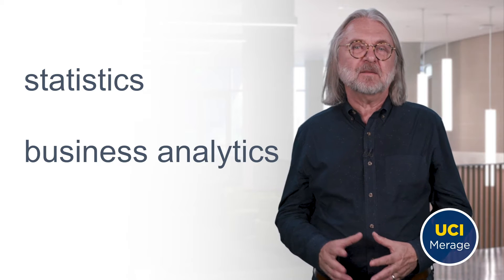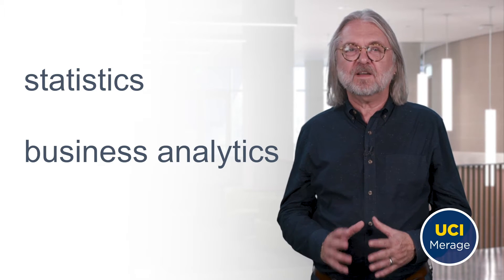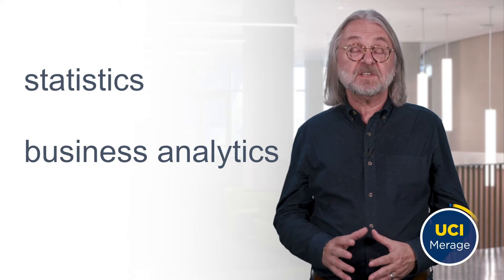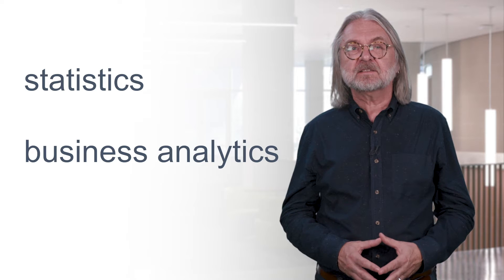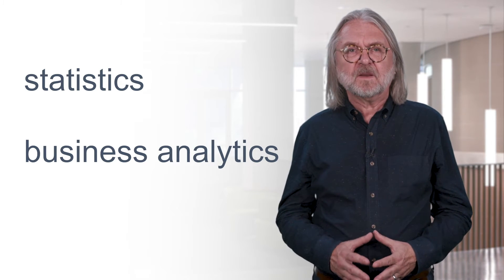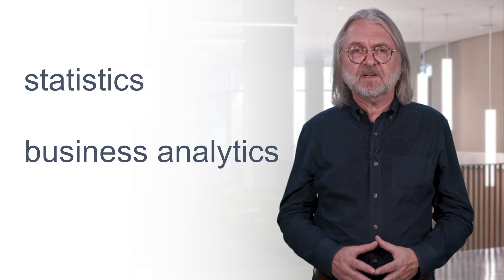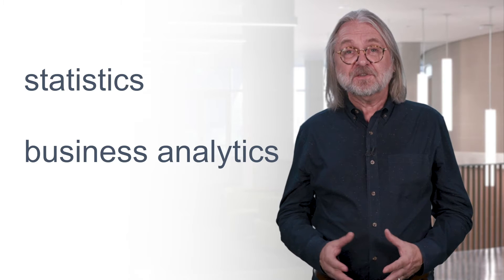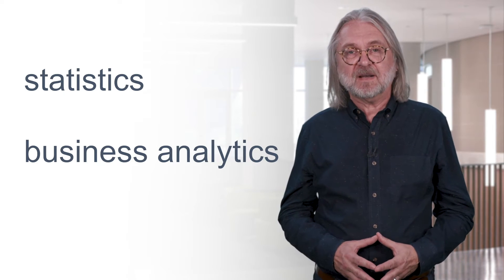MGMT 7 - Statistics for Business Decision Making - Thomas Eppel - UCI Merage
Basics of data analysis and the fundamental notion of statistical inference emphasizing applications to administrative and management decision problems. Classical estimation and hypotheses testing, regression, correlation, analysis of variance, nonparametric methods, and statistical probability.